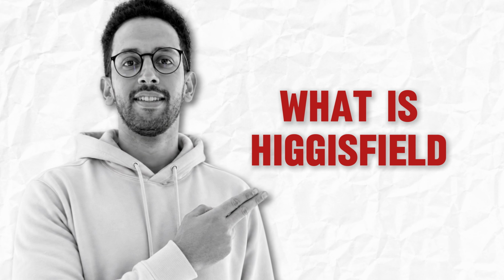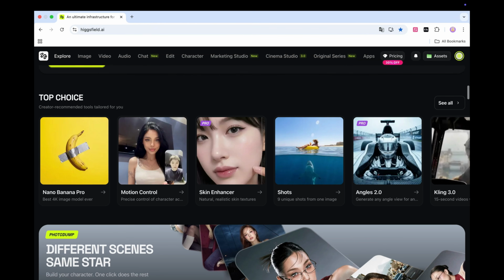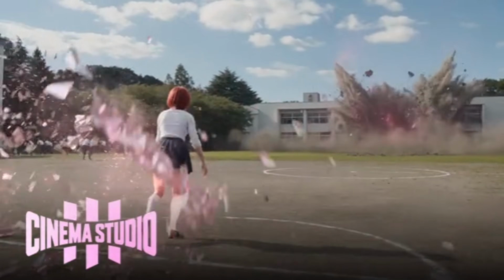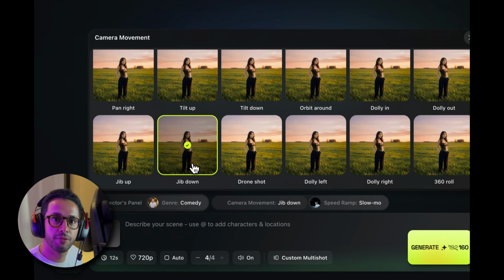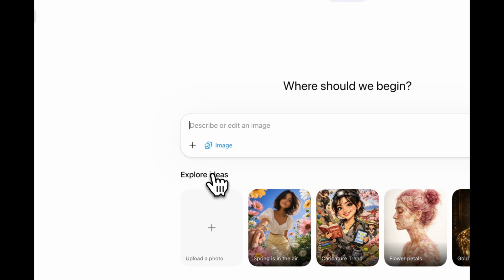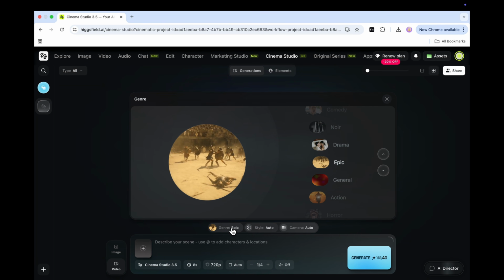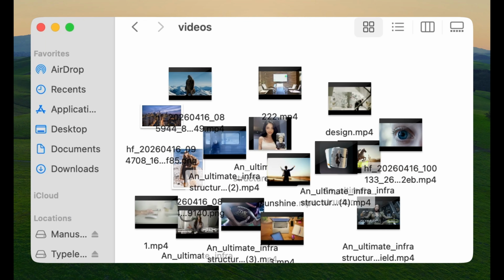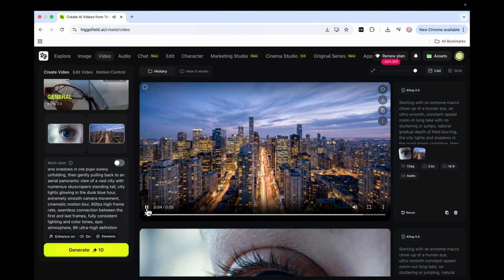Higgsfield AI Tutorial: Create Cinematic AI Videos Without Guesswork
Creating cinematic AI videos shouldn’t feel like endless prompting, wasted credits, and random results.

In this video, I test Higgsfield and show how it brings leading AI video models, visual camera controls, image-to-video generation, and cinematic transitions into one workflow.

You’ll see how to:

• Control camera movements and speed visually
• Choose different cinematic styles
• Improve character consistency with strong reference images
• Create smoother motion with fewer AI artifacts
• Use start and end frames to build connected sequences
• Access models such as Kling 3.0 and Seedance 2.0 from one platform

Instead of relying on text-to-video and hoping for the best, Higgsfield gives creators more control over how every shot looks and moves.

Whether you’re a beginner or an experienced creator, this workflow can help you produce more consistent and cinematic AI videos.